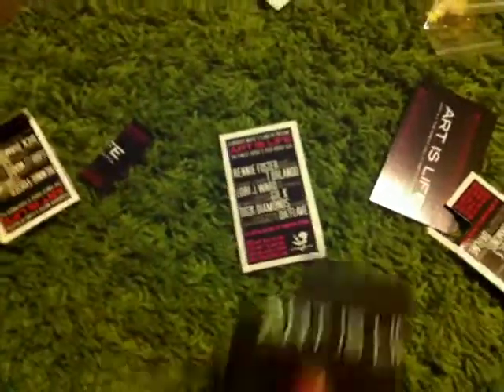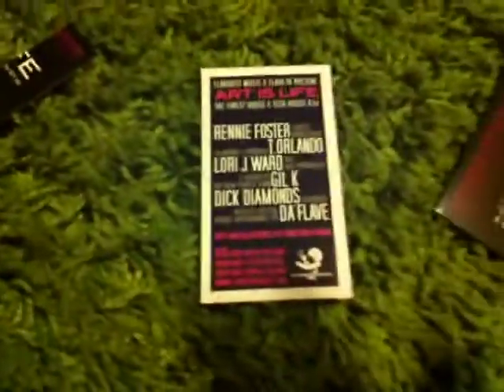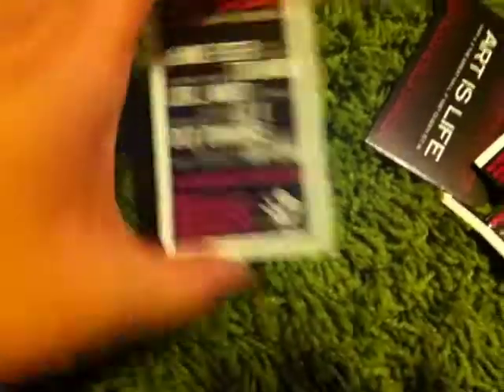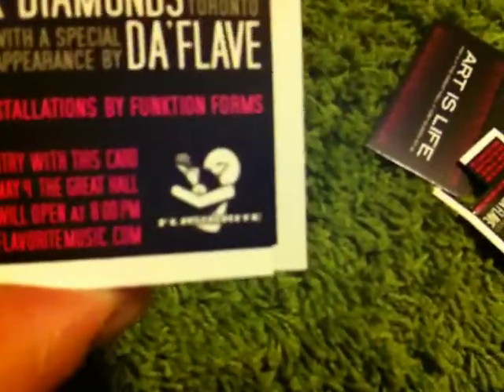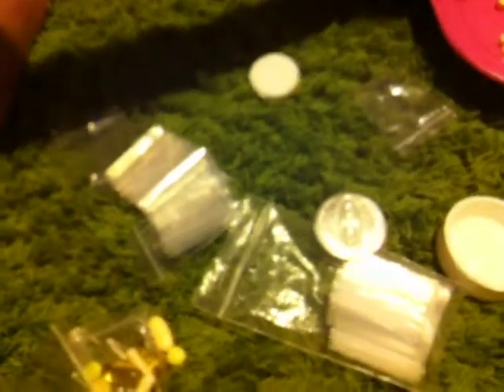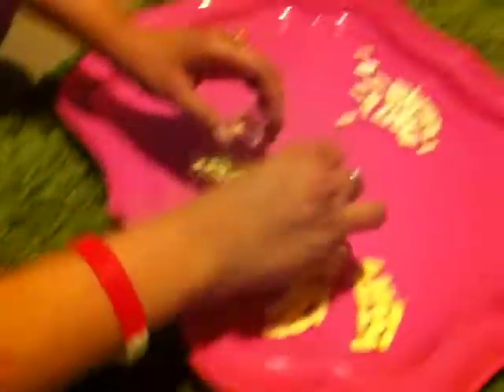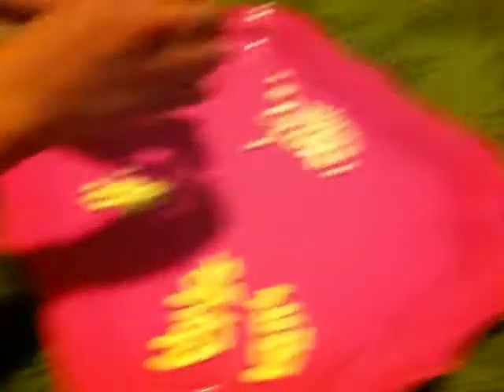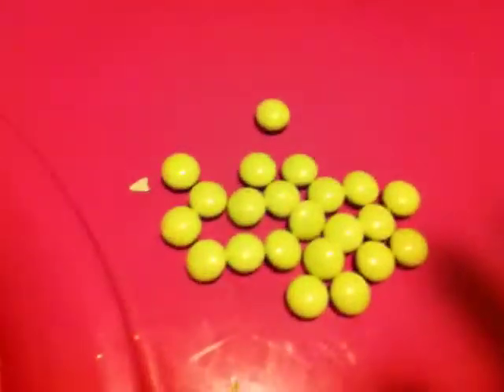flavorite music prepares for WEMF - Flave the World Stage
we like to do that extra bit, so here is a little video about one of our last touches for the camp flave!